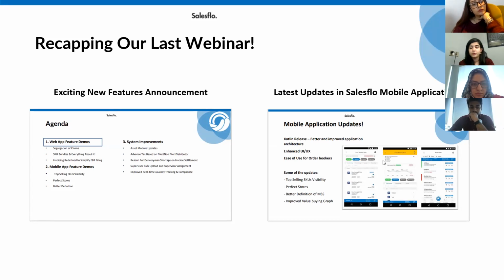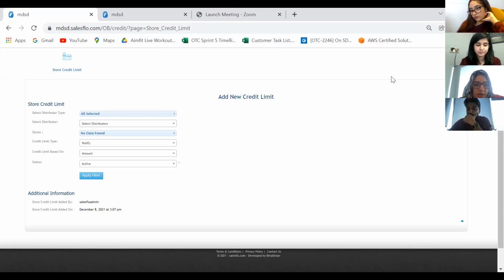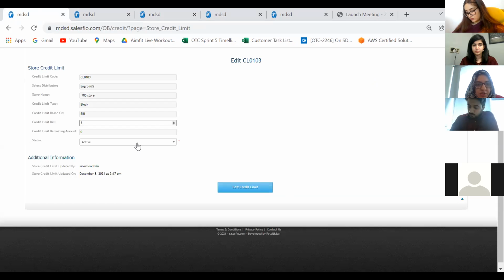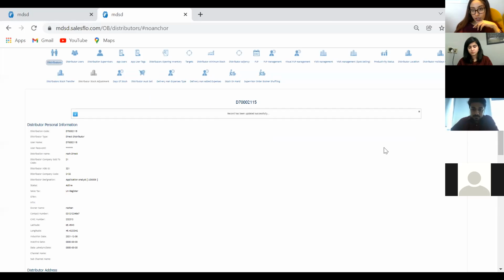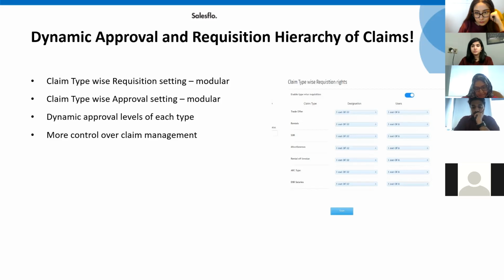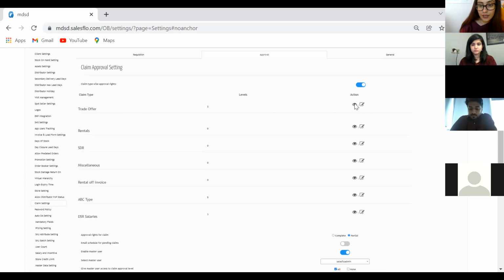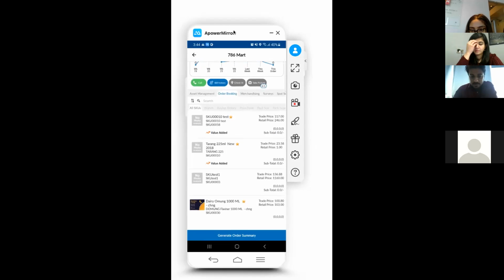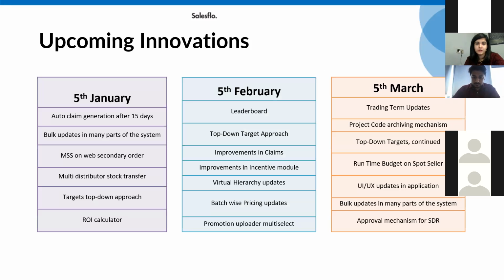Salesflo Webinar - Feature Release - December 2021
Salesflo is continuously developing easier workflows; incorporating new capabilities and powerful integrations to enable digital transformation. We're excited to navigate you through new system updates and developments focused around Salesflo App & Web for a better user-experience.